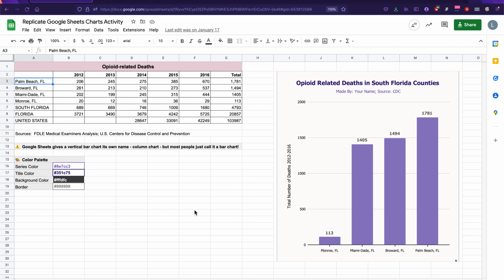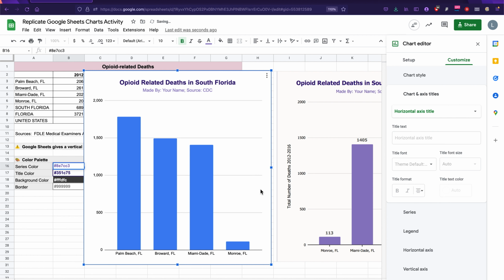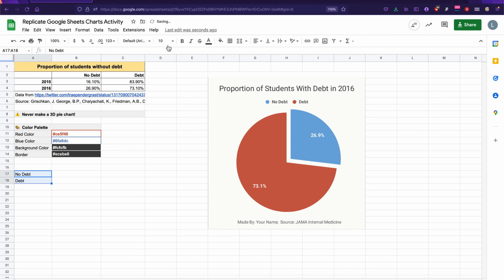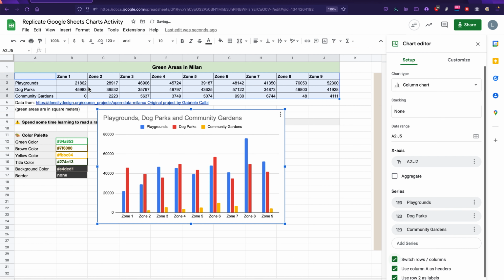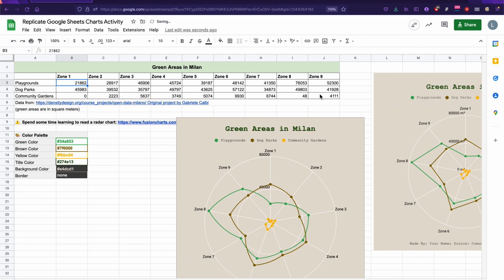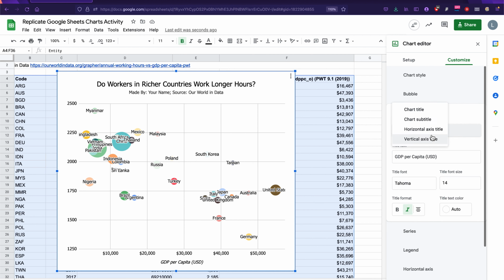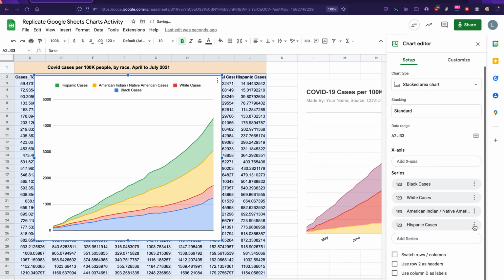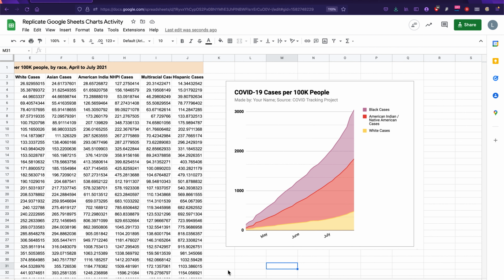Replicate Google Sheets Charts Activity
A video with instructions for how to complete the "Replicate Google Sheets Charts" activity.